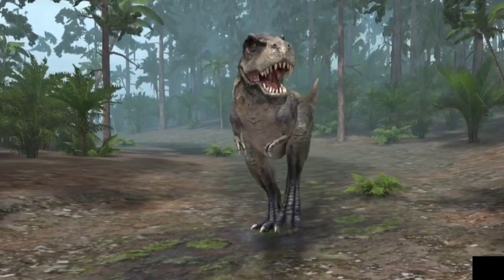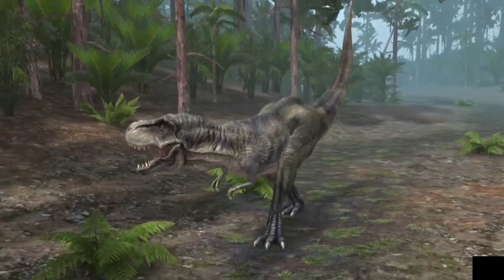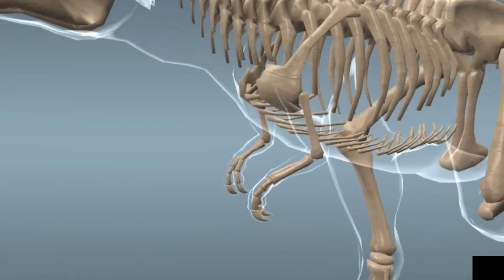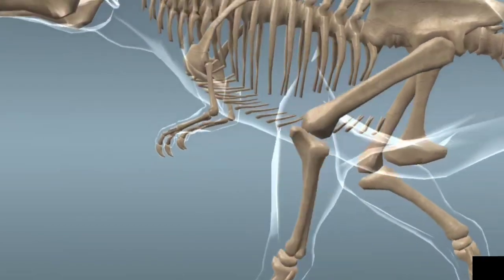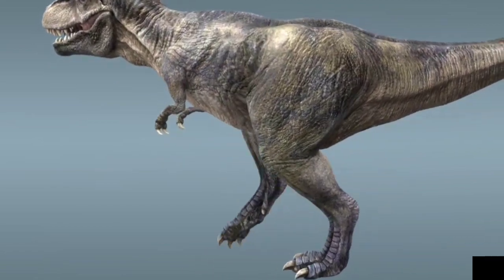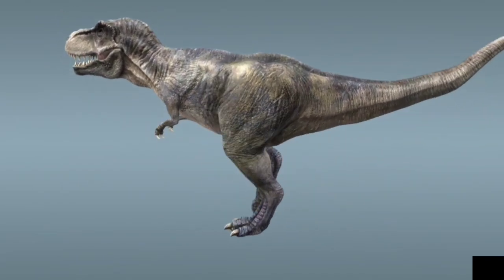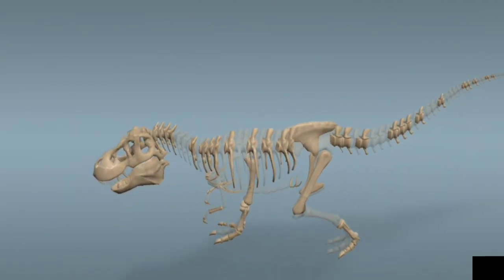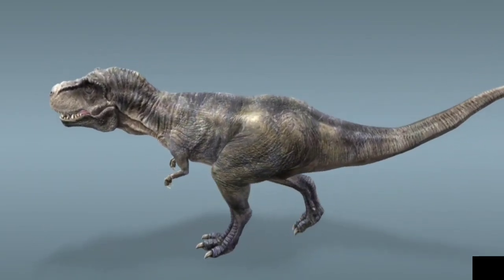Tyrannosaurus rex, 'tyrant lizard'|Large carnivores, perhaps the best known of dinosaurs.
dinosaurs
dinosaur video
Tyrannosaurus rex, 'tyrant lizard'
t rex color
Tyrannosaurus rex, 'tyrant lizard' 3D
jurassic park
Large carnivores, perhaps the best known of dinosa
vfx
mocap
3d video animation
cartoon video kaise banaye
how to make cartoon video
3d video animation kaise banaye